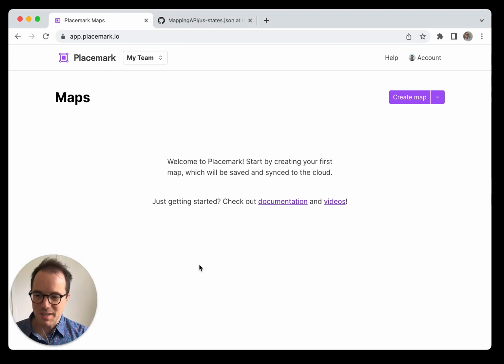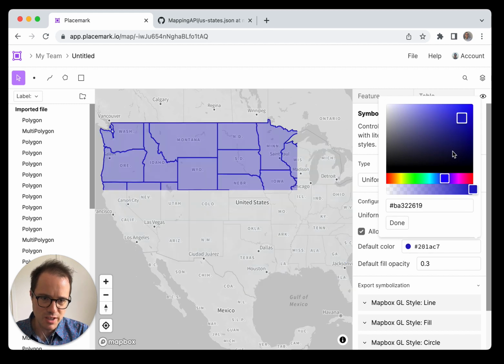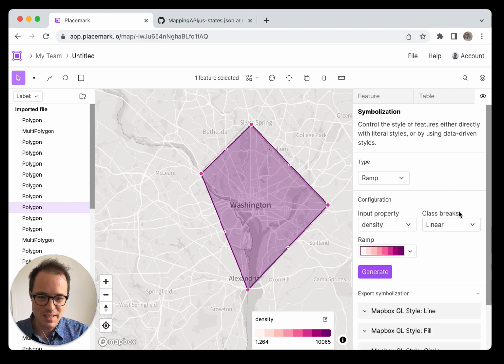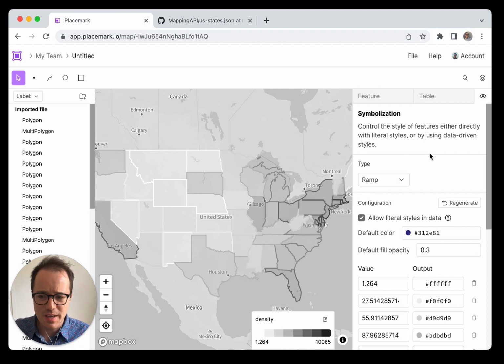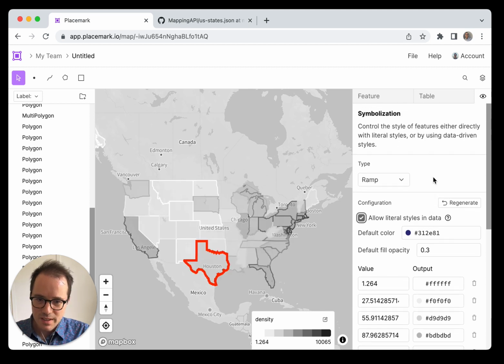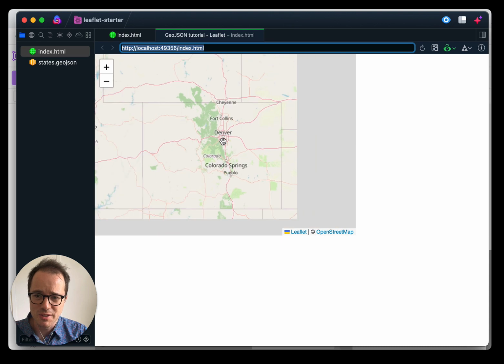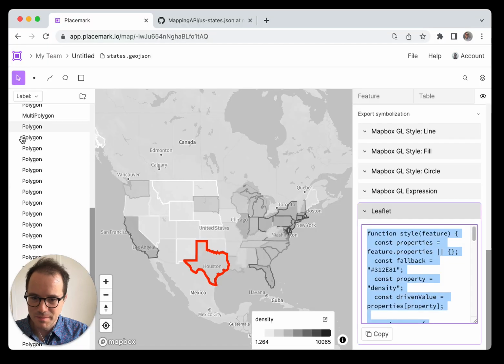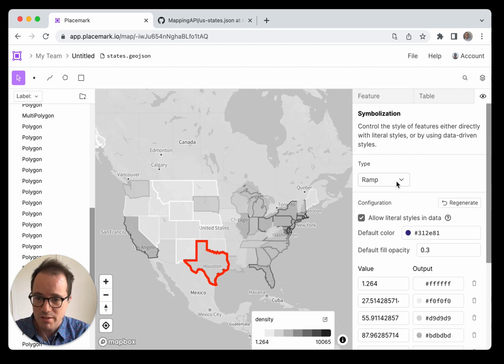Placemark Maps 8 July 2022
An overview of everything that's new in Placemark as of July 8, 2022!